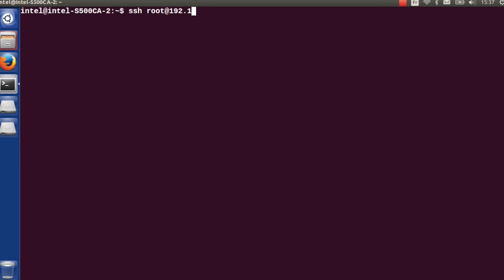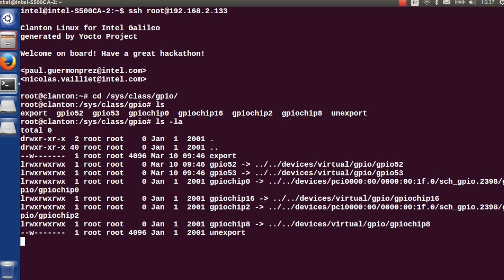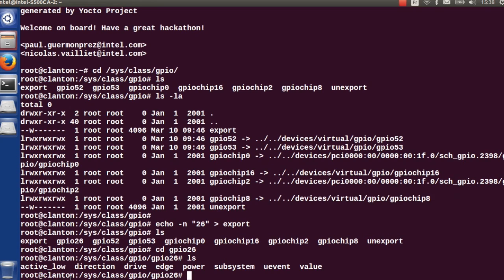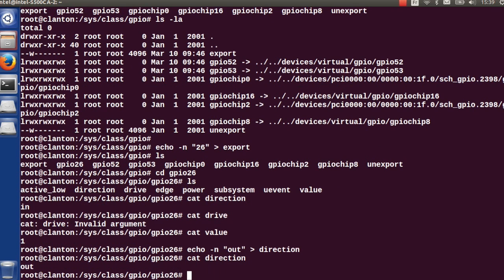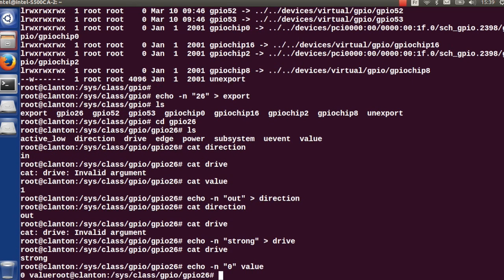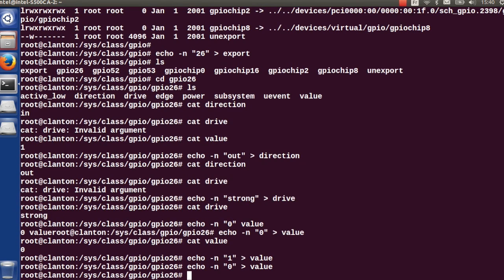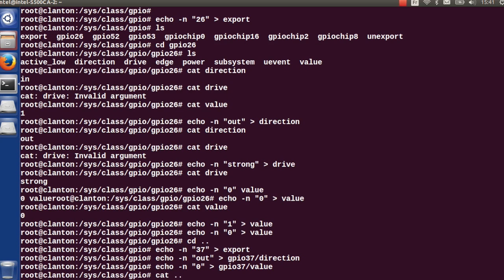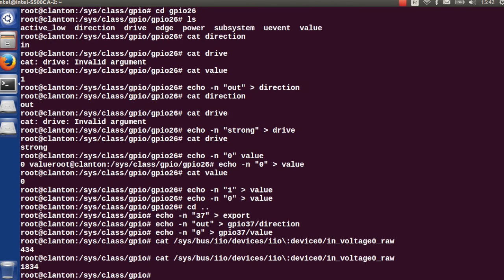Intel Galileo lab 3 : access GPIO from linux